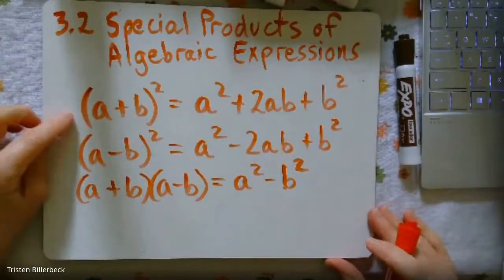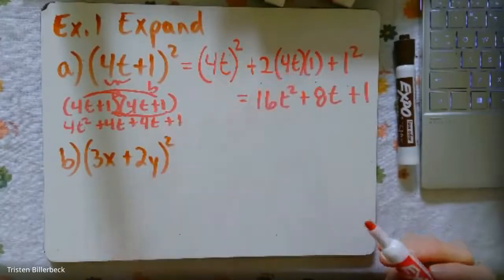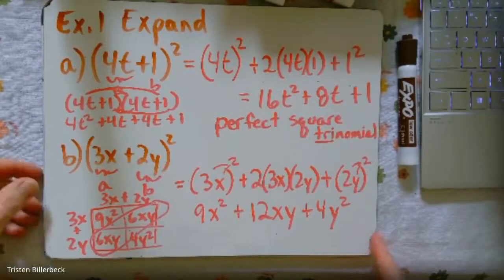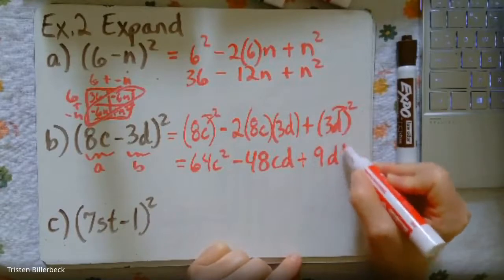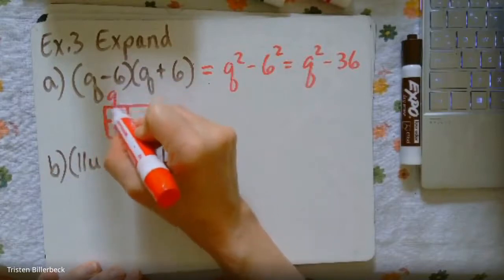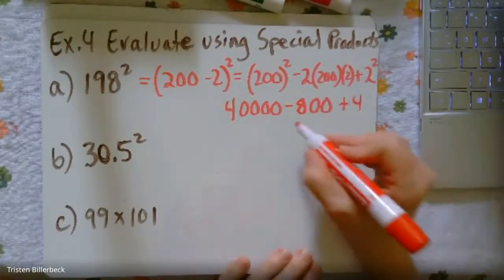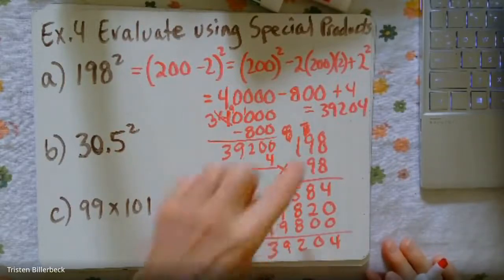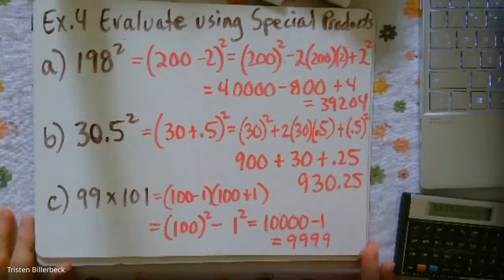Singapore Math 8-3.2 Special Products of Algebraic Expressions